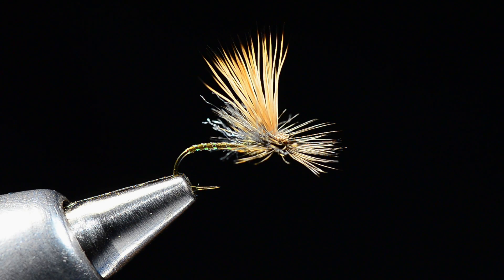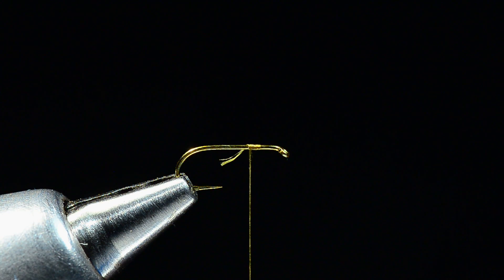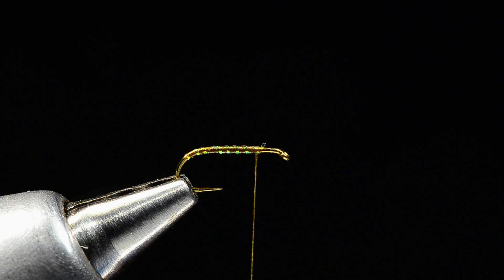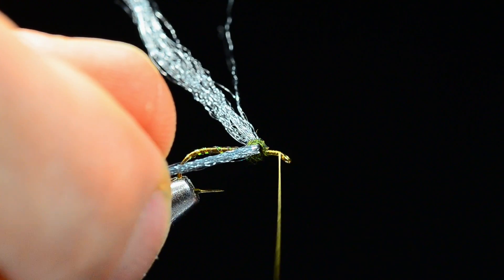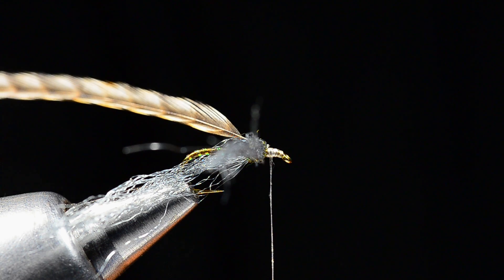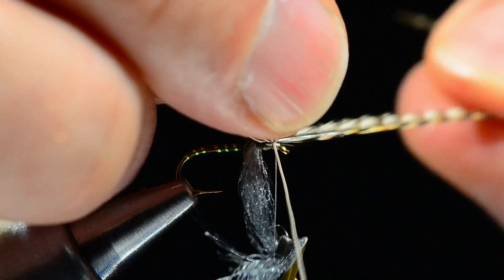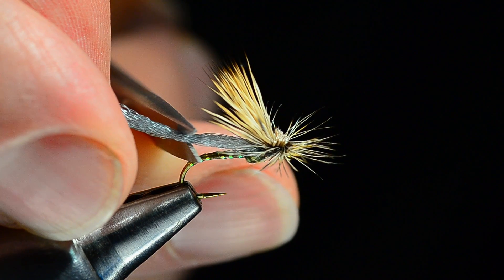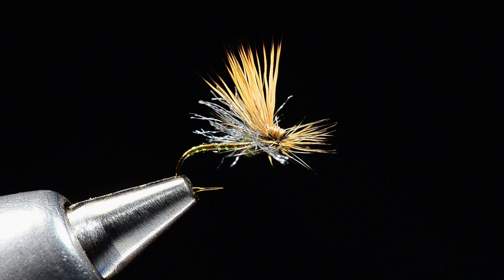Missing Link Fly Tying Instructions by Charlie Craven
Hackle: Dun, Grizzly or Brown Whiting Saddle or Neck Hackle